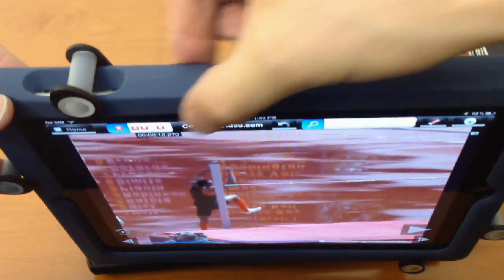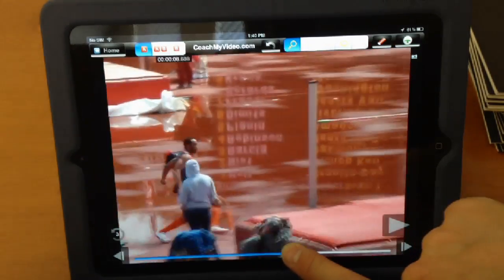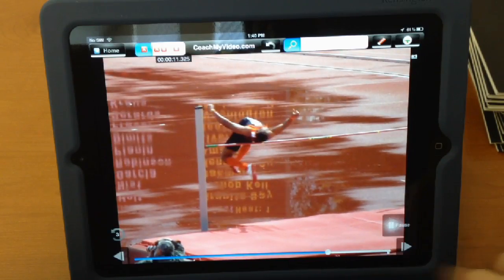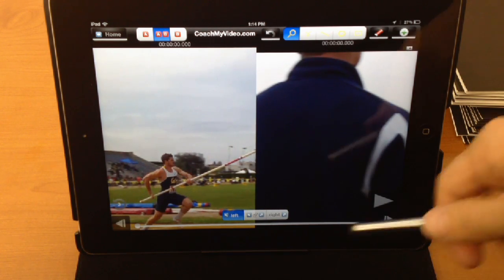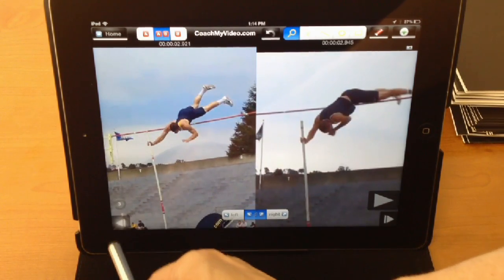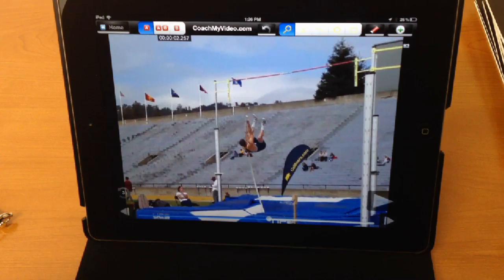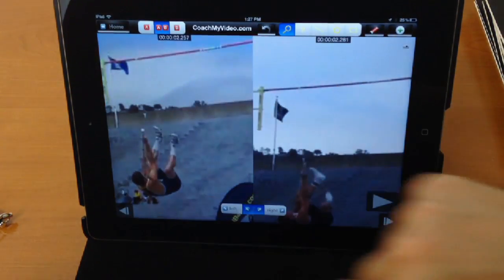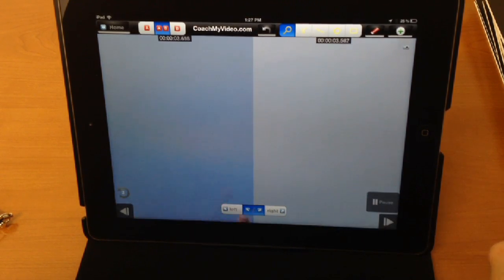CoachMyVideo.com Mobile App Demonstration Video | Video Analysis Made Easy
Get the app at the App Store today:

htttp://CoachMyVideo.com/Mobile

it's available for the iPad, iPhone and iPod touch!